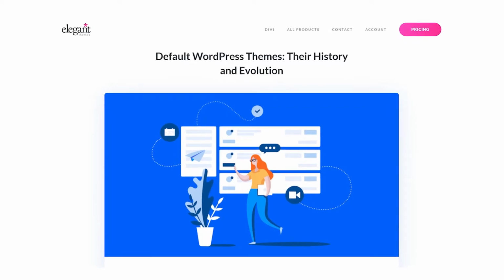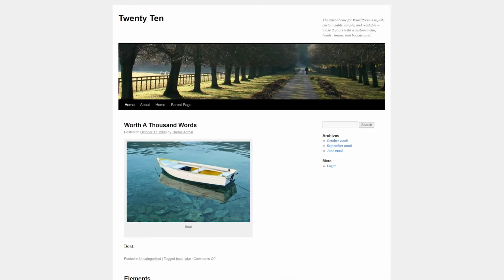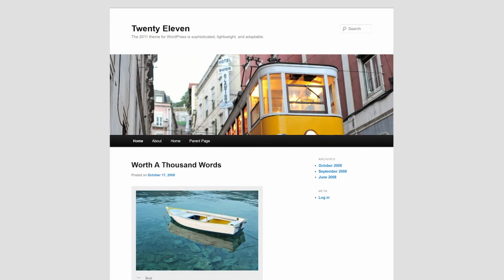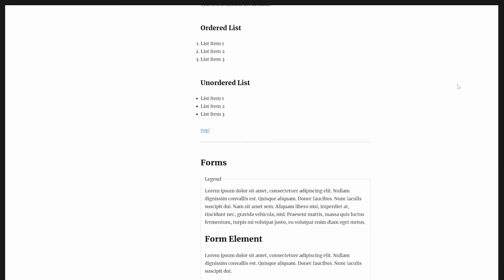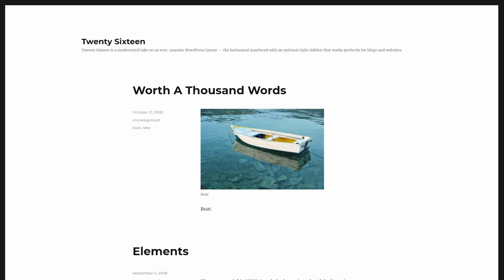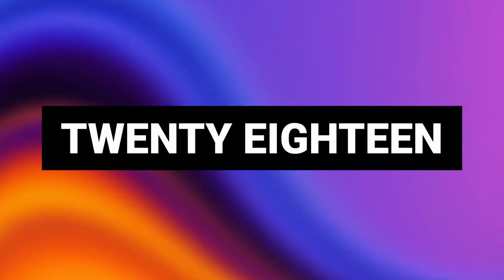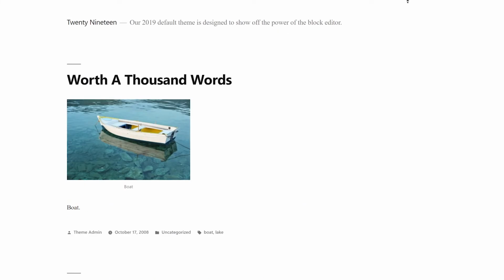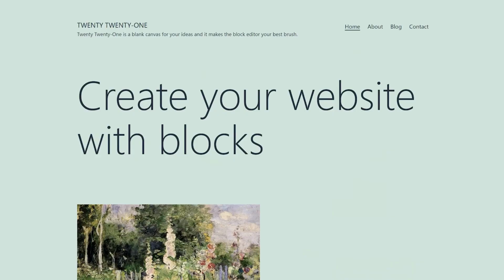Default WordPress Themes: Their History and Evolution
In today's video, we'll take a walk down memory lane and look at the default WordPress themes.